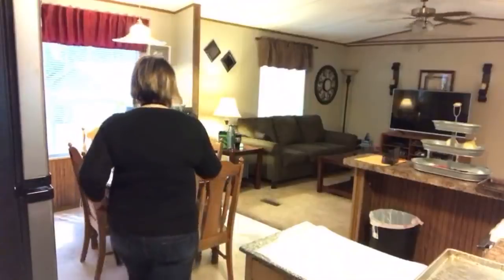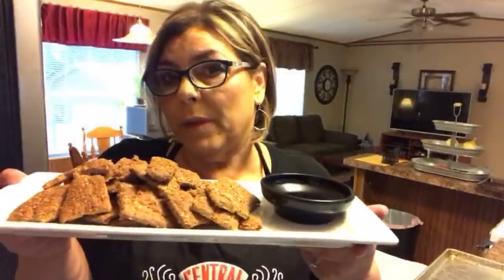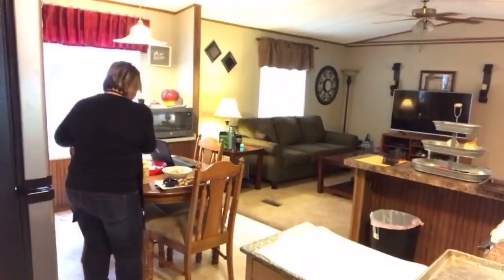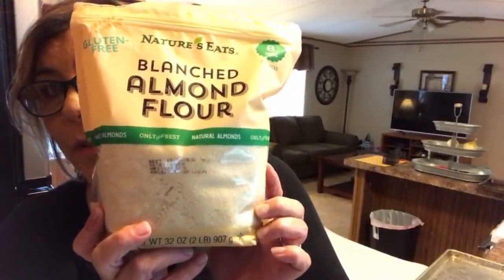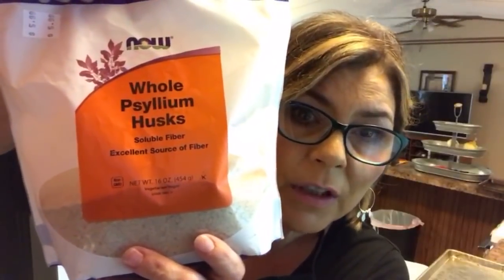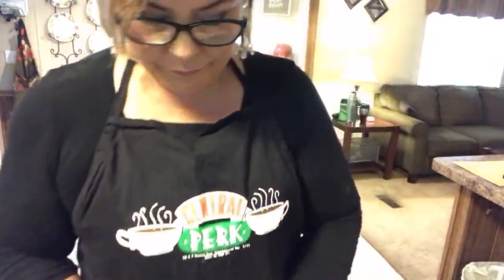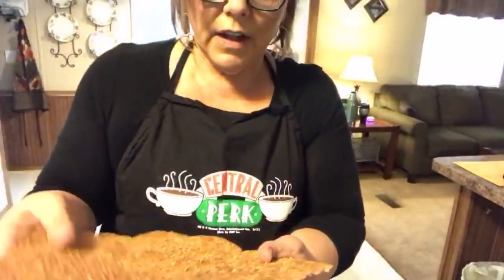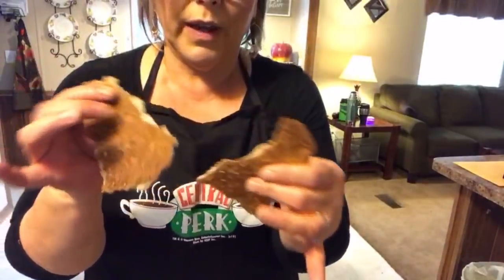Keto Crackers turned Keto Flat Bread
Hi Everyone, this is a live video where I attempted a Keto cracker using my Nutritional Yeast Bread recipe. We ended up with some great tasting flat bread that can be used many different ways to enhance your Keto journey. I'm going to modify and retry to achieve cracker nirvana tomorrow notgivingup thanks to everyone who joined and watched!

Diana Phillips
Jane Snodgrass
Carol Medders
Molly Brown

Recipe for Nutritional Yeast Bread
Ingredients
• 1¼ cups super fine almond flour
• 5 tablespoons psyllium husks
• 1 tablespoon nutritional yeast
• 1 teaspoon active instant yeast
• 1 teaspoon sea salt
• 2 teaspoons cider vinegar
• 1 cup boiling water
• 3 egg whites
Instructions
1. Preheat the oven to 350°F (175°C). Mix the dry ingredients in a large bowl.
2. Bring the water to a boil and add it, the vinegar and egg whites to the bowl, while beating with a hand mixer for about 30-60 seconds. Don't over mix the dough, allow the dry ingredients to absorb the liquid.
3. Moisten hands and form dough into 6 buns, rolls, or shape of choice.
4. Bake on middle rack in oven for 50–60 minutes, depending on the size of your bread. They're done when you hear a hollow sound when tapping the bottom of the bun.